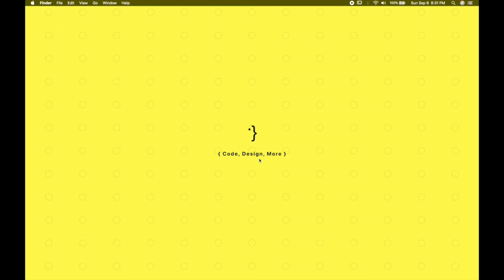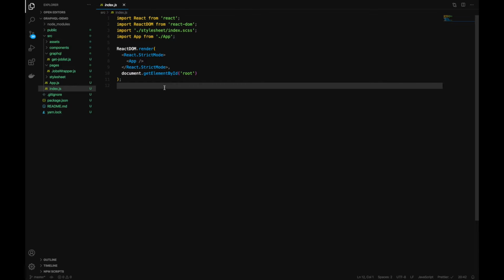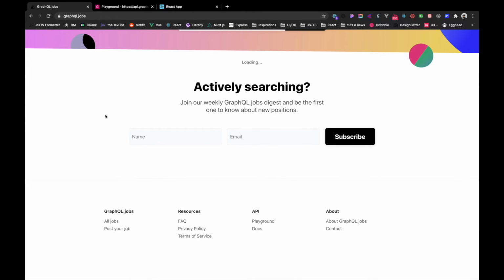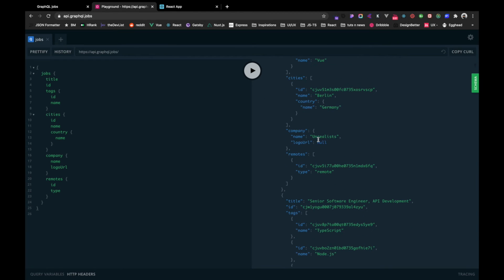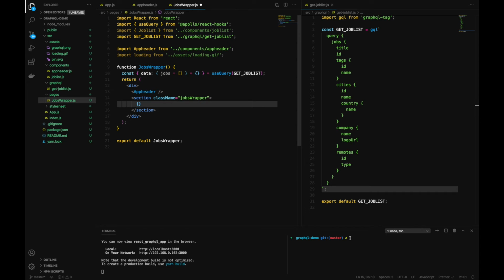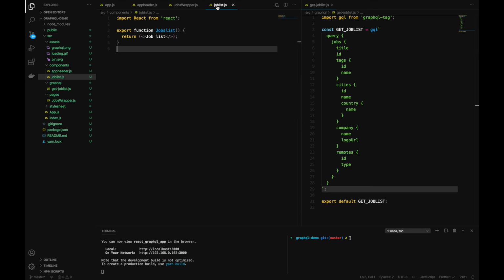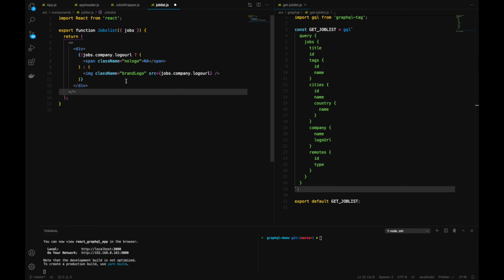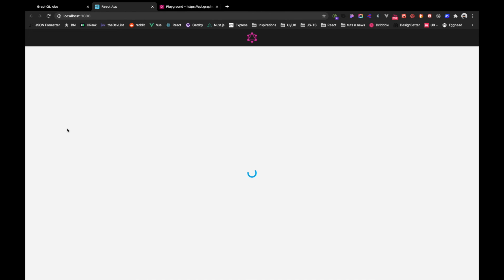React with GraphQL Application (Beginners)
Here we will learn on how we can play with GraphQL playground and use Apollo hooks to get our data from free API endpoint. You can learn about basics on how to query and understand GraphQL to get comfortable with it.

 ⌨️  Happy Coding!